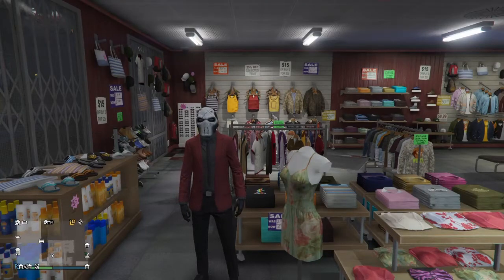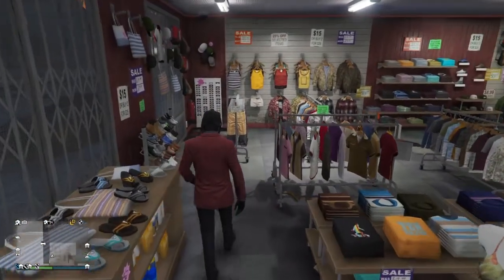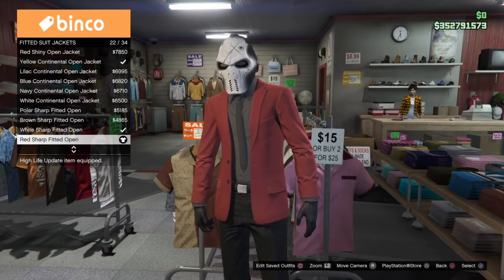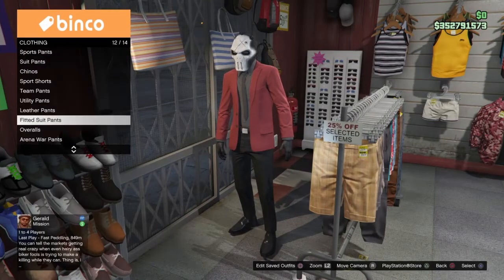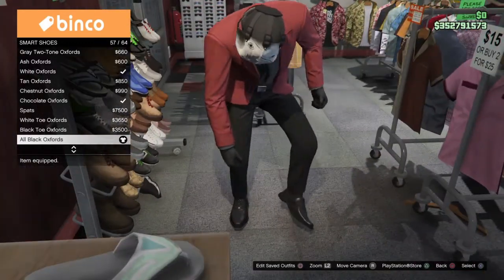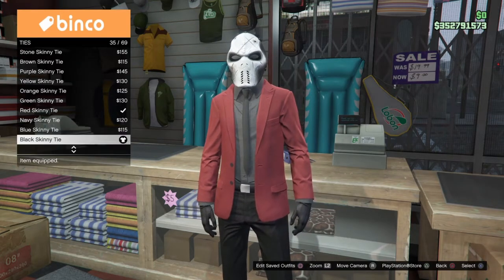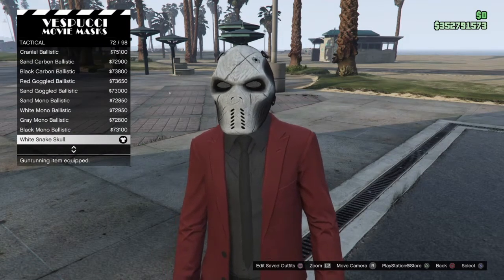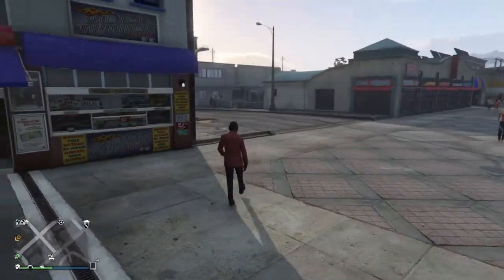How To Become The Weekend In Gta Online! (Outfit Tutorial)